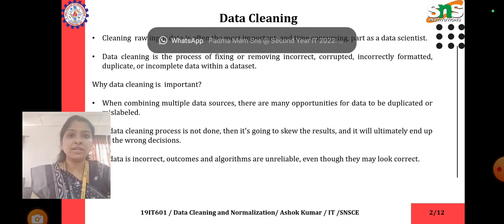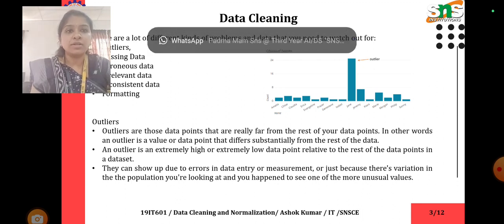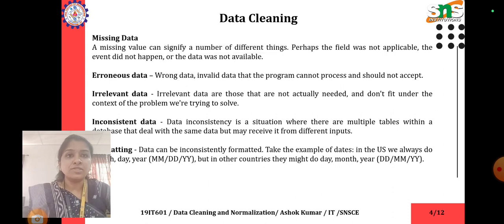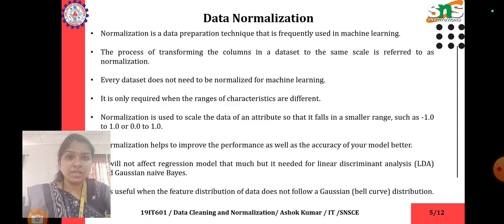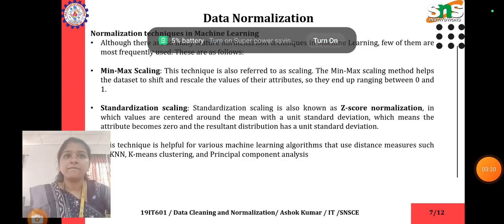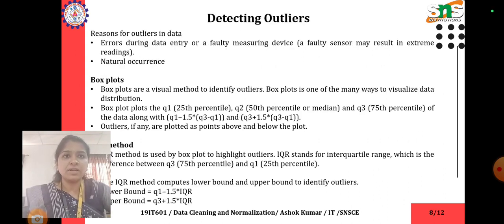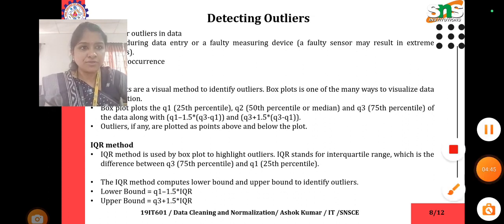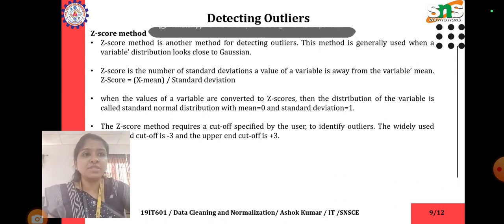N RAMYA DEVI AP/ IT | Pre-Processing | SNS INSTITUTIONS